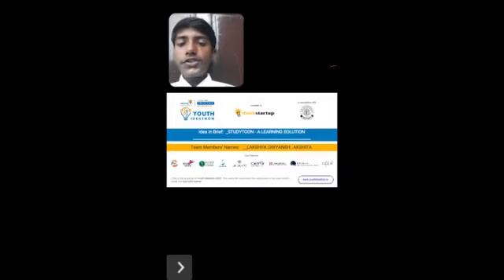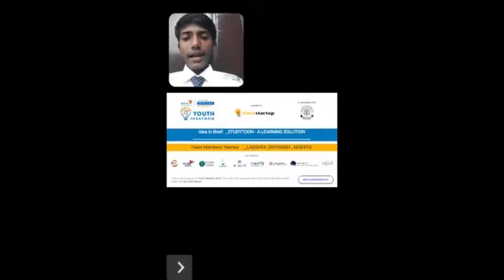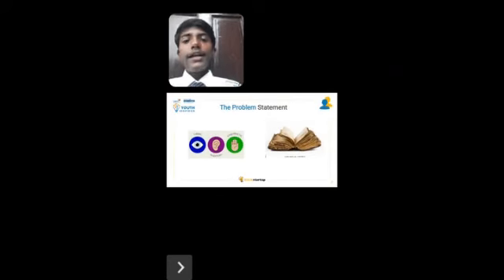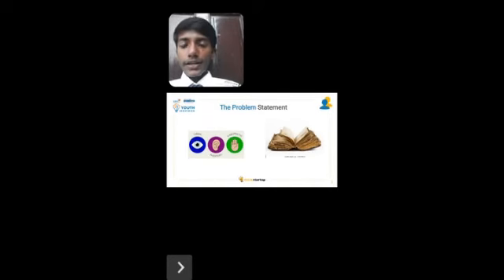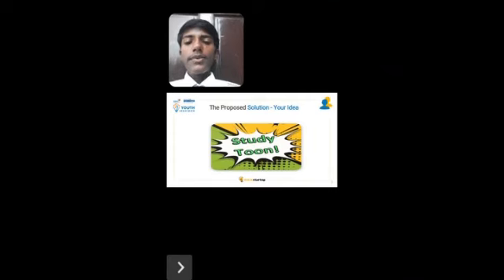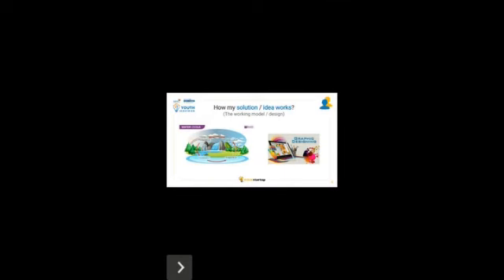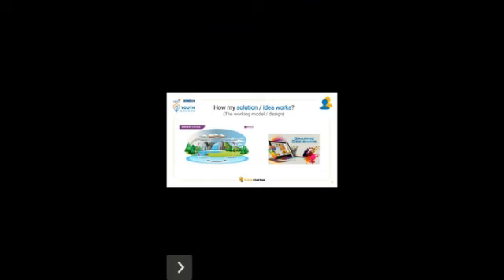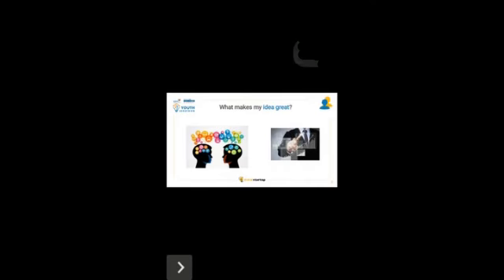V930 - STUDYTOON - A LEARNING SOLUTION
This idea will change the way of learning.